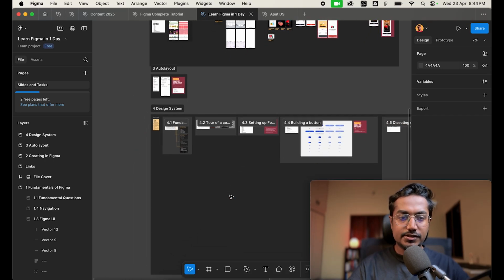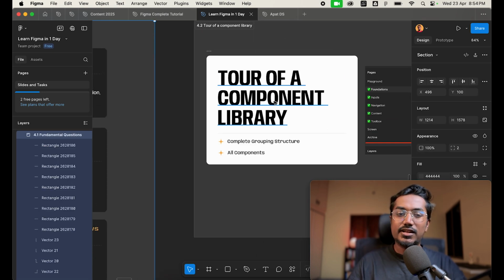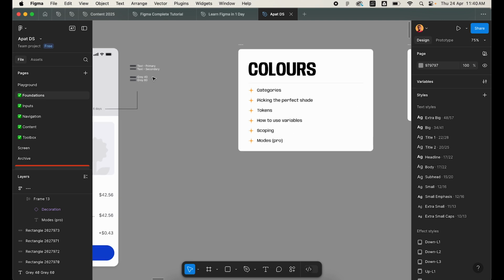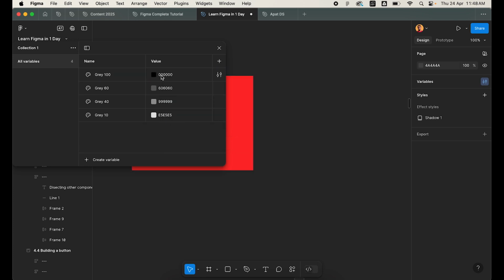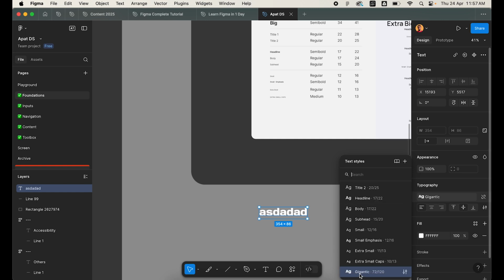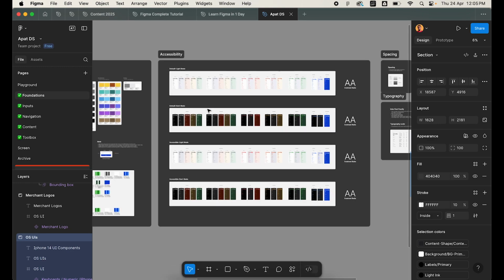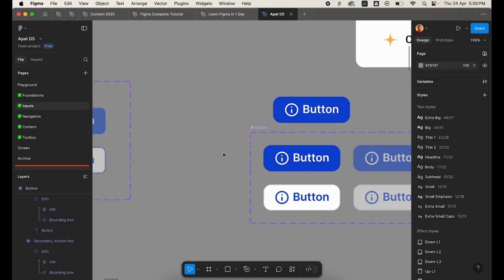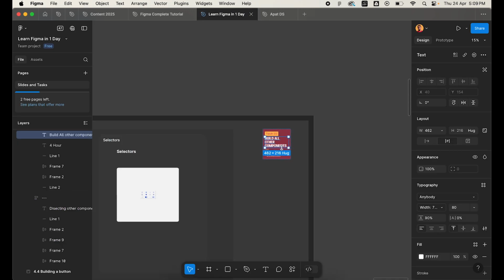04 Design System in Figma | Free Course ( + practice files)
Link to our design community on Whatsapp (5500+ members)

Why this Figma Course Stands out:
1. I've prioritised learning what's important from industry work
2. It's in-depth
3. It has practice files for you to get hands-on experience
4. You can complete the entire series in 1 day

Chapters:
00:00 Introduction to Design System Master Class
00:24 Review of Previous Figma Chapters
00:50 Overview of Design System Master Class Content
02:08 Fundamental Questions: What is a Design System?
03:02 Why Companies Invest in Design Systems
04:33 Problems with Design Systems
07:01 Tour of a Component Library
09:02 Setting Up Design System Foundations: Colors
17:48 Setting Up Foundations: Typography, Shadows, and Spacing
31:27 Setting Up Foundations: Icons and Accessibility
35:02 Task: Build Your Design System Foundations
35:45 Building a Button Component
43:28 Task: Build a Button Library
43:56 Dissecting Other Components
49:34 Pro Tip: Creating a Toolbox Component
49:57 Conclusion and Next Steps